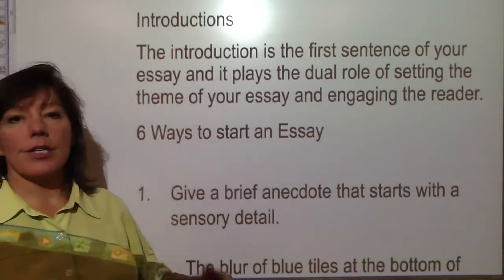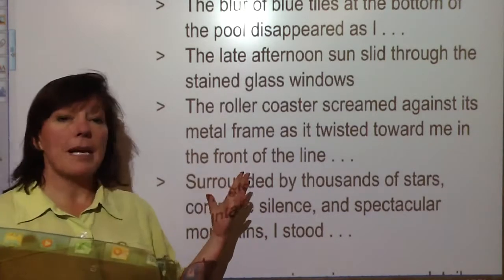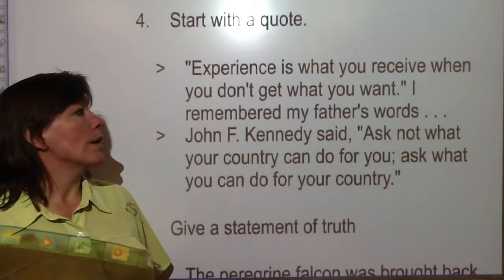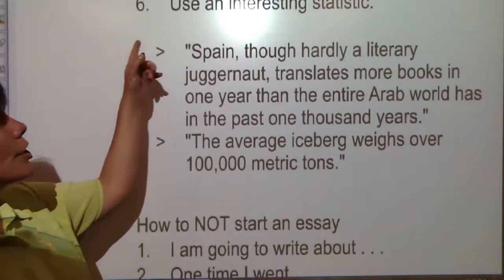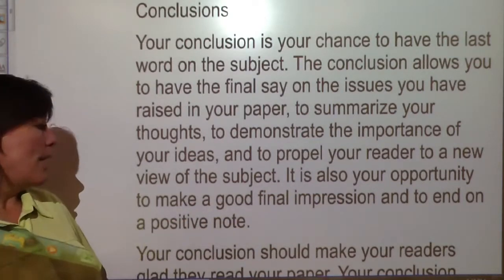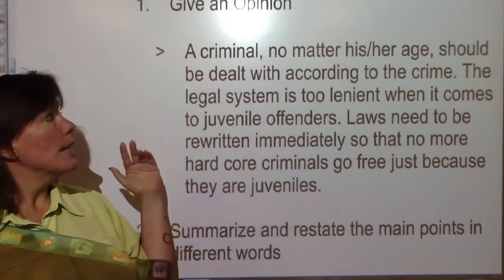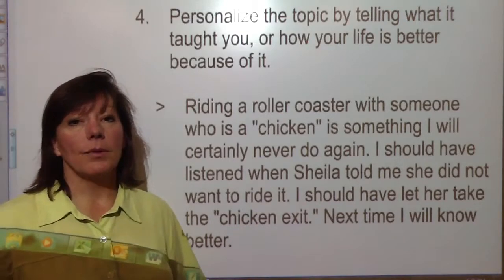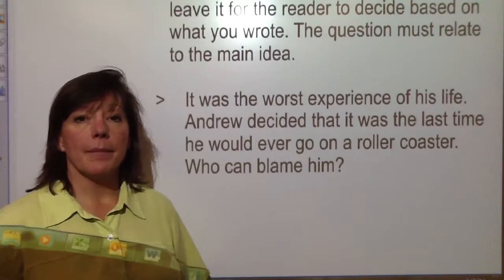Mrs. Brown's Intro and Concl